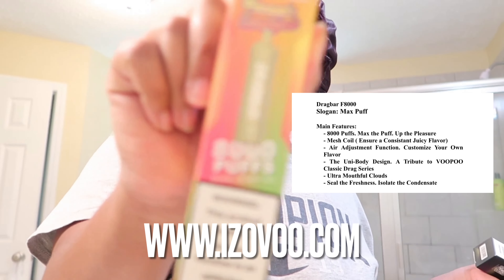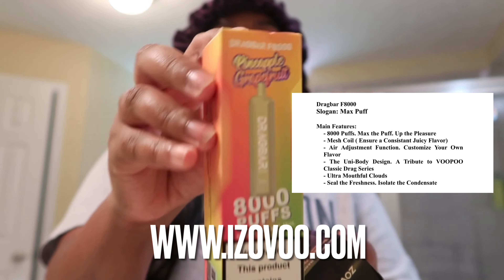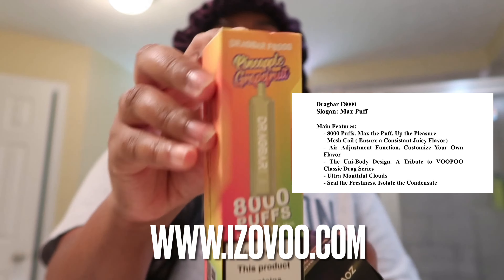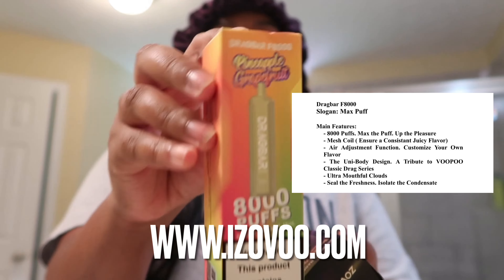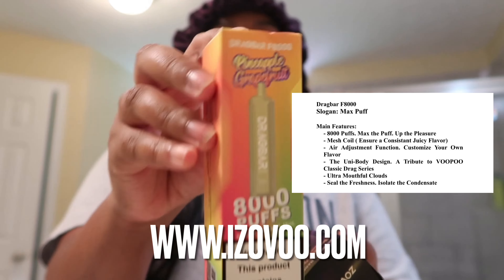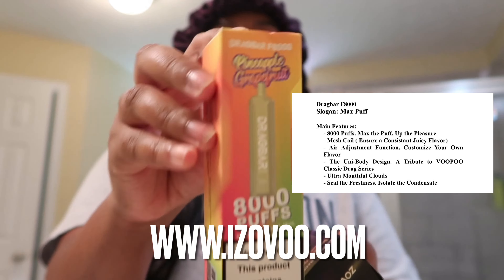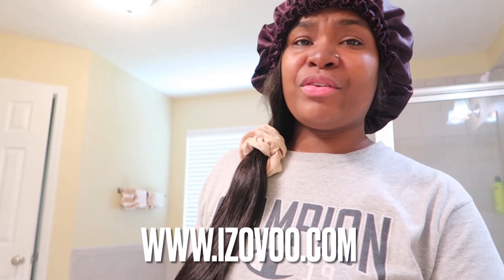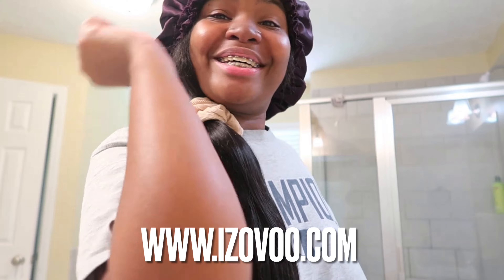ZOVOO OFFICIAL REVIEW ON MAX PUFF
ZOVOO Online Launch Event on June 29th with a new product announcement

Flavor Of Max Puffs
- pineapple grapefruit
- passion fruit guava

Dragbar R6000
Slogan: The First Disposable Pod Mod
- 6000 puffs. 18ml eliquid capacity. The True Pleasure For Cloud Chasers
- Air Adjustment
- Inspired By VOOPOO Drag Series
- Enrich Vaping Experience with 15 Flavors
- Perfect alternative to traditional RDL vaping devices
- Seal the Freshness & Isolate the Condensate
- 1000mAh. More Power to Vape Longer

Main Features:
- 8000 Puffs. Max the Puff. Up the Pleasure
- Mesh Coil ( Ensure a Consistant Juicy Flavor)
- Air Adjustment Function. Customize Your Own Flavor
- The Uni-Body Design. A Tribute to VOOPOO Classic Drag Series
- Ultra Mouthful Clouds

LUCKY DRAW:
Special Lucky Draw: The ZOVOO official will hold the lucky draw in Instagram “@ZOVOO_OFFICIAL”, and the official will draw 1000 Tester randomly.